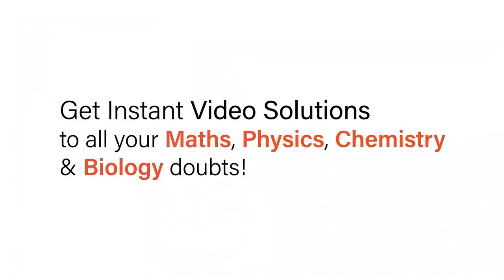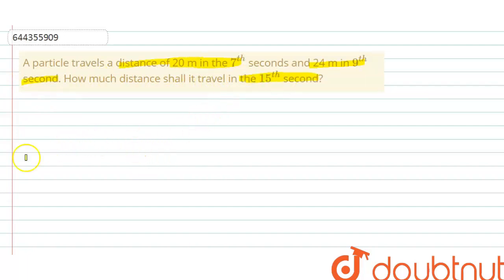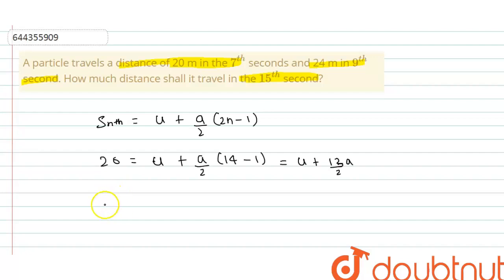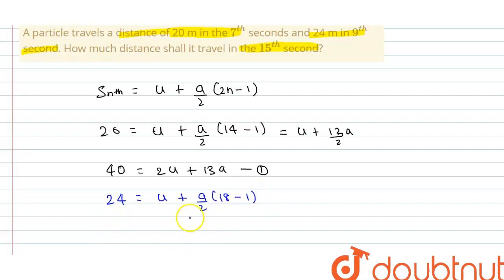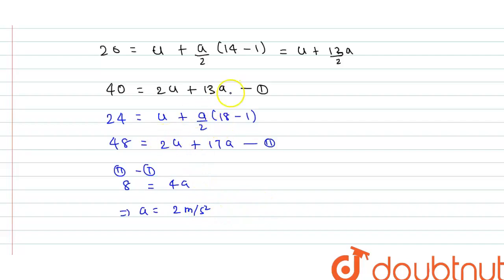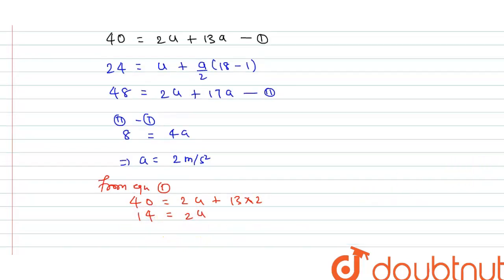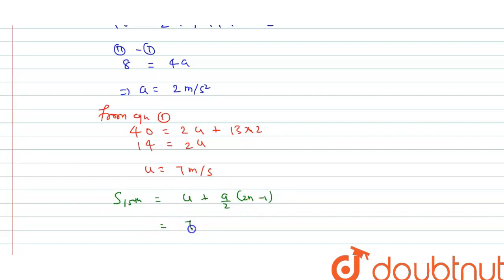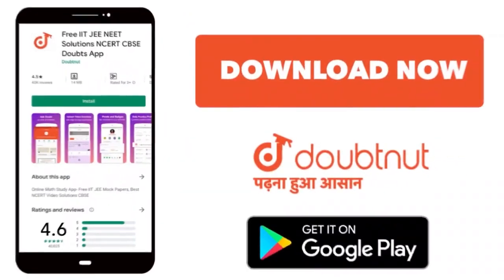A particle travels a distance of 20 m in the 7^(th) seconds and 24 m in 9^(th) second. How much ...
A particle travels a distance of 20 m in the 7^(th) seconds and 24 m in 9^(th) second. How much distance shall it travel in the 15^(th) second?
Class: 12
Subject: PHYSICS
Chapter: MOTION IN STRAIGHT LINE
Board:IIT JEE

👉 Have Any Query? Ask Us.